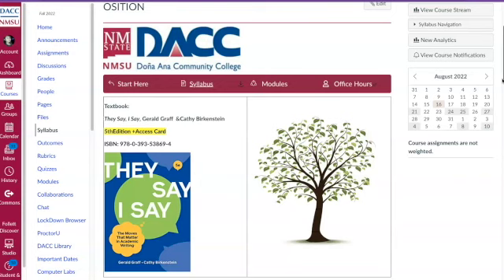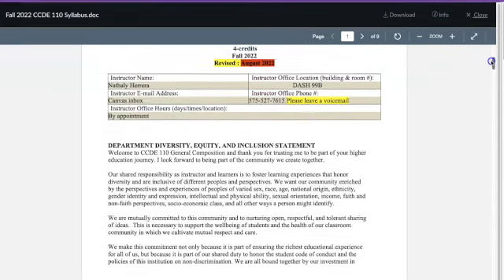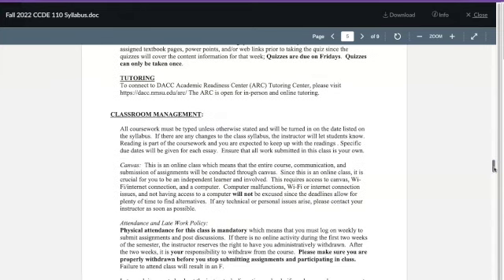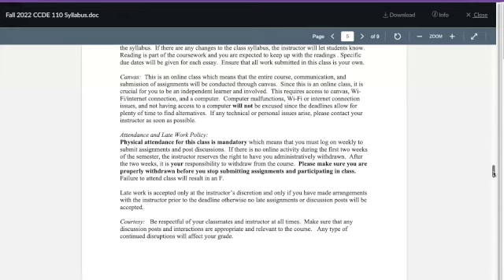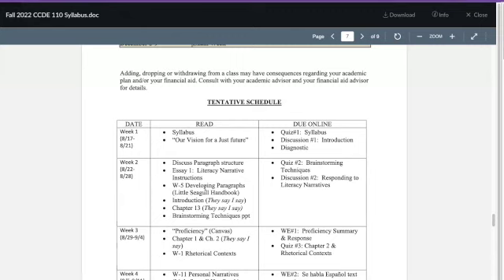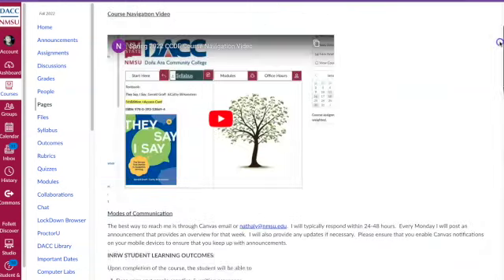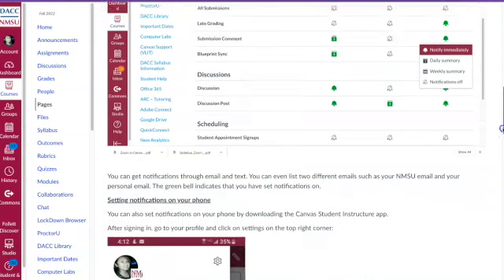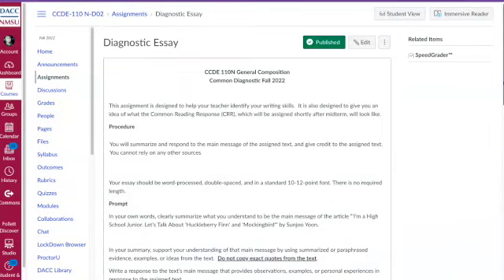CCDE 110 Introduction Video